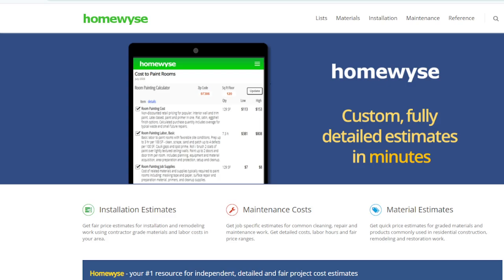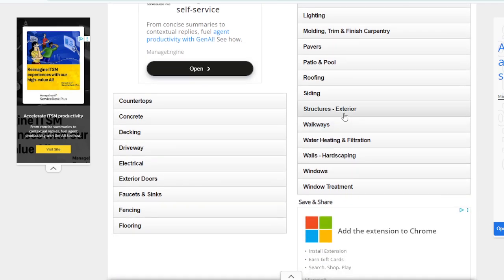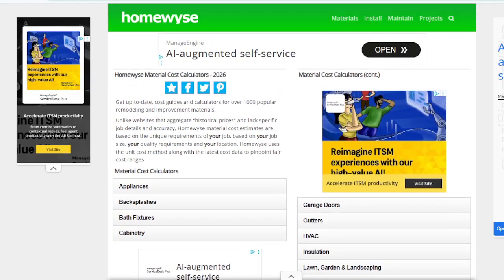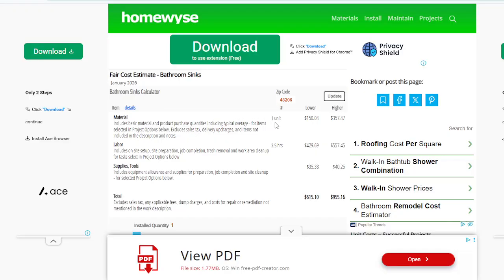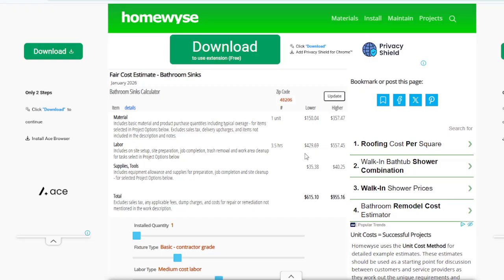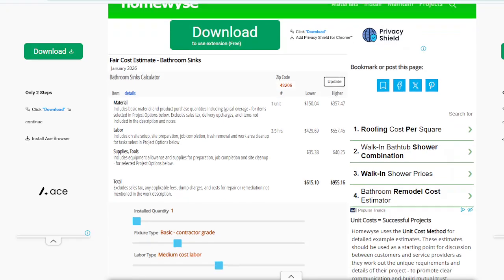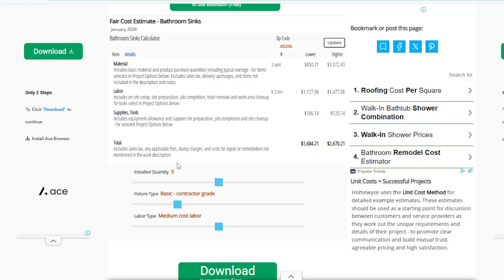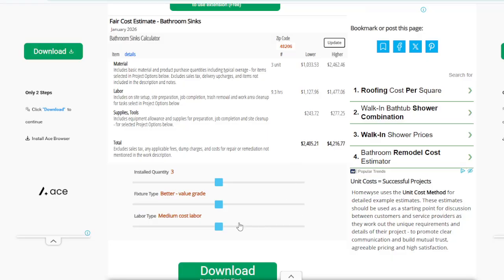The Real Handyman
With over 40 years of hands-on experience, Michael Hayes has been providing outstanding, affordable repair services since 2000. From automotive to home repairs, there's never been a job too big or too small for Hayes Services.

Our mission is simple: make quality home repairs accessible to everyone, especially those on fixed or limited incomes. We believe everyone deserves a safe, well-maintained home.